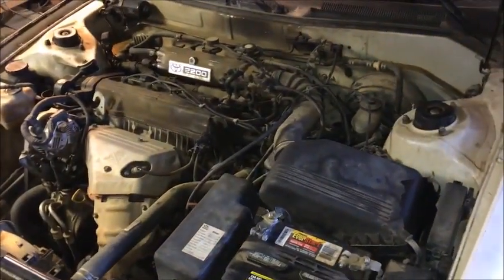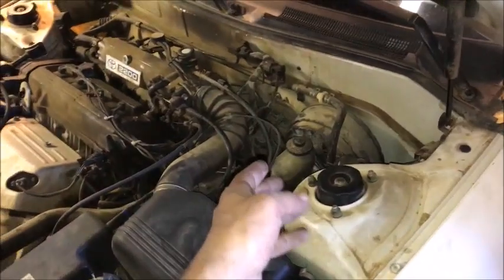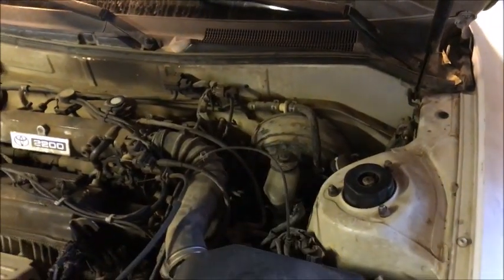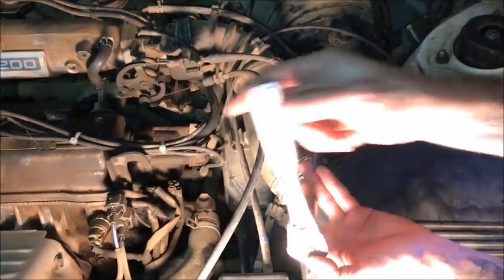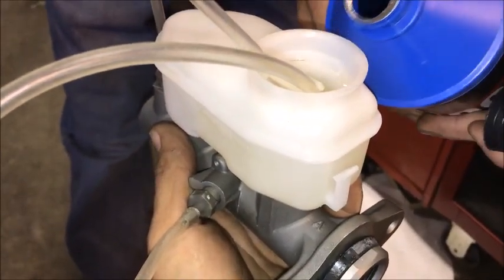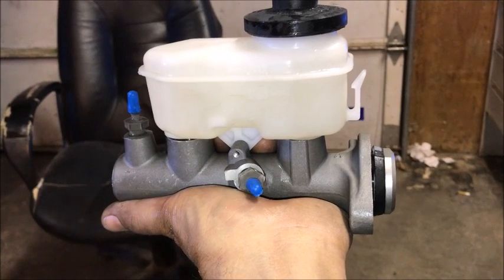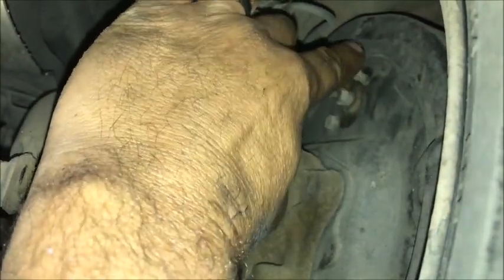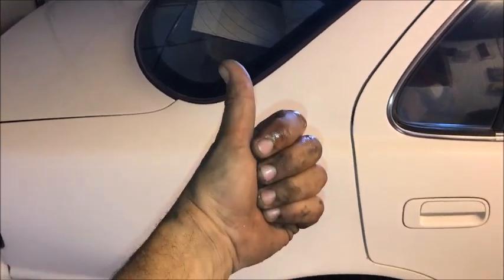1996 Toyota Camry Brake Master Cylinder Replacement.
1996 Toyota Camry Brake Master Cylinder Replacement.

This video explains what it was doing to determine a bad master cylinder, and how to bench bleed and install a new one. please click like and subscribe. click on my name under the video for more ho to videos,,,,,enjoy